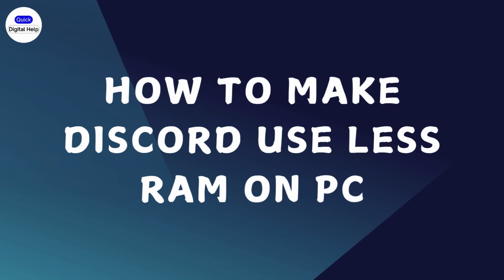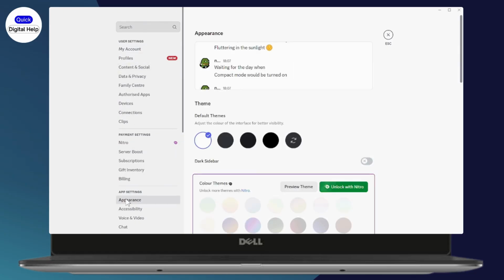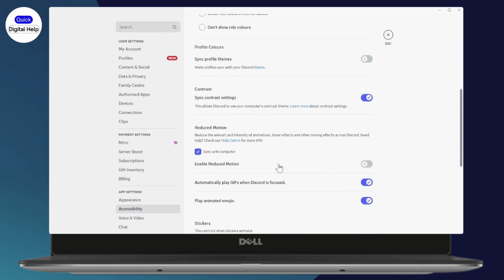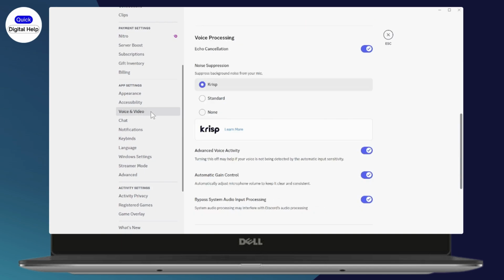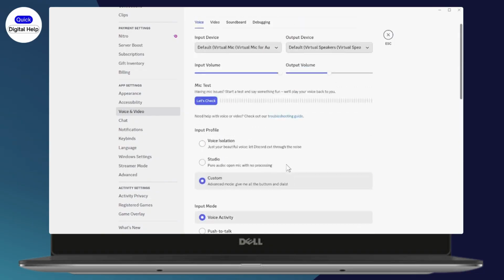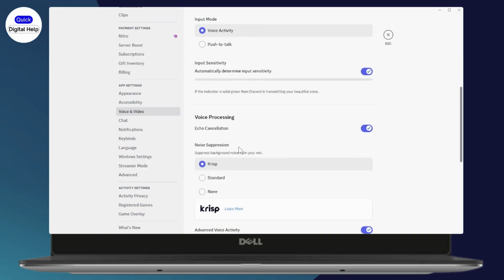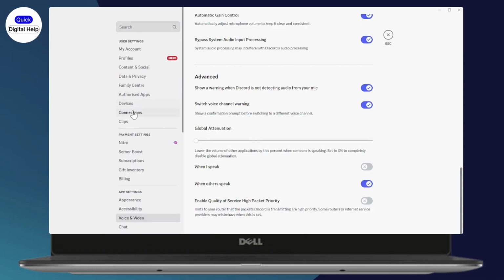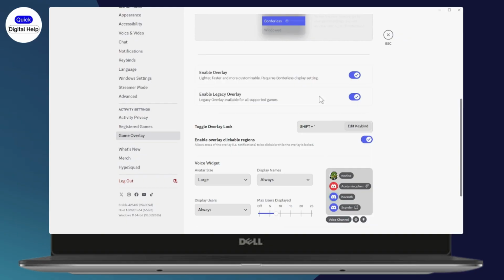How to Make Discord Use Less RAM on PC — Step-by-Step Tutorial 2025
How to Make Discord Use Less RAM on PC

This video shows how to make Discord use less RAM on PC by adjusting built-in settings that cut background effects and offload video tasks. You’ll learn where to disable extras, reduce motion, and use hardware acceleration so Discord uses less memory and runs smoother alongside games and browsers. Resetting a few toggles helps make Discord use less RAM on PC, which is important for lowering stutter, speeding app switching, and freeing resources for streaming or editing. After you make Discord use less RAM on PC, you can keep overlays responsive, maintain clearer voice/video, and run more apps at once without slowdowns. The steps stay within Discord’s own menus you already use, making it quick to apply changes, restart, and enjoy a lighter, faster setup that keeps your workflow and gameplay fluid.

00:00 Introduction
00:10 how to make discord use less ram on pc